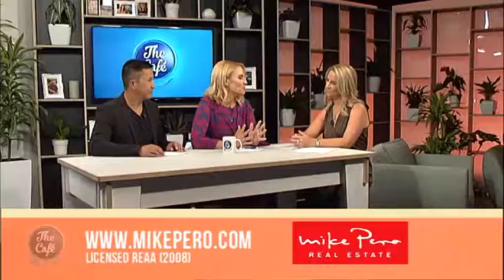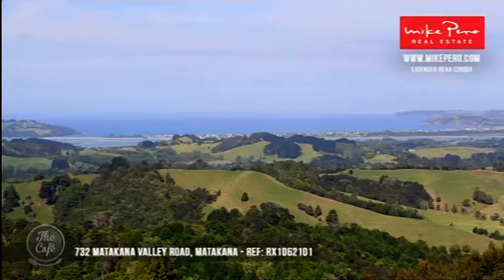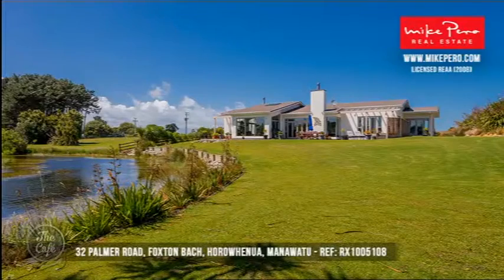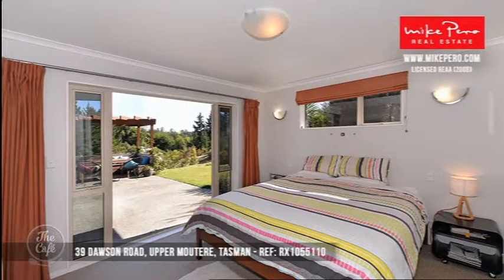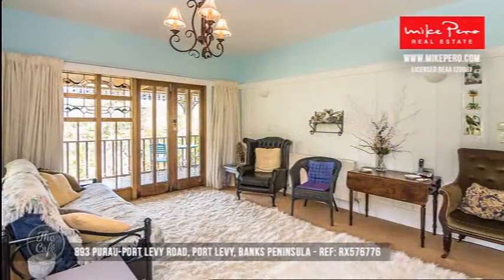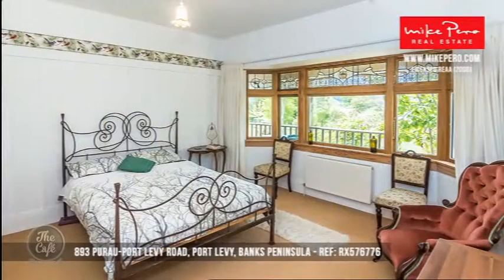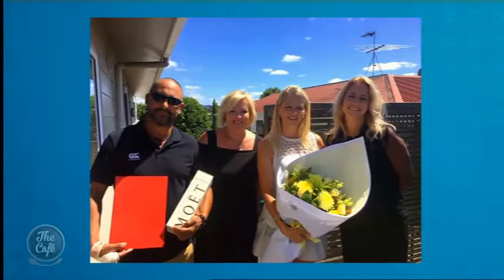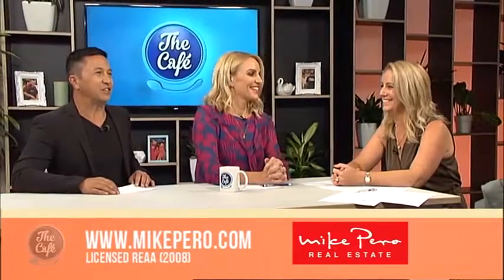Open Homes with weekend with Mike Pero Real Estate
It's that time again to see some more open homes with Josephine Kinsella from Mike Pero Real Estate!